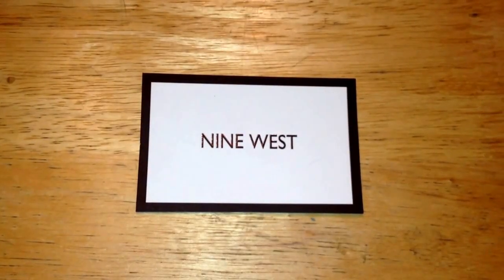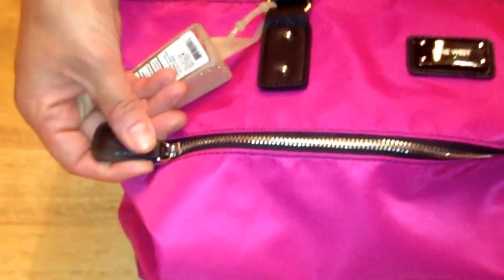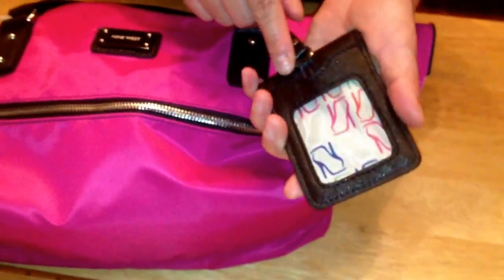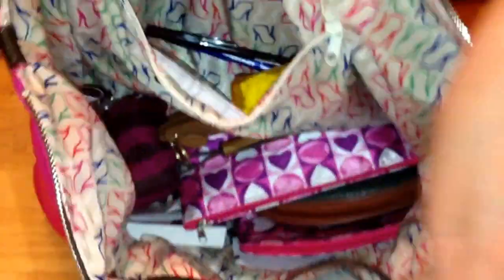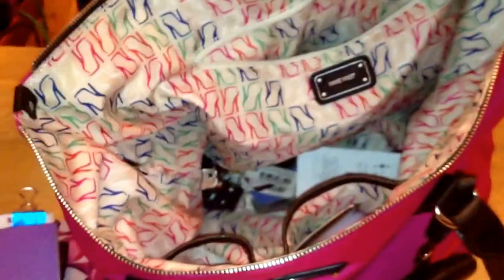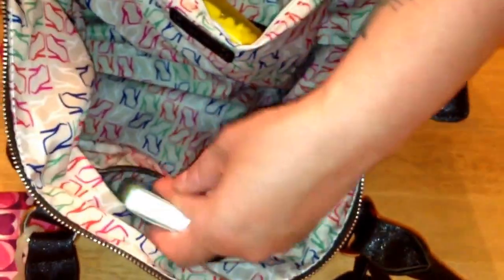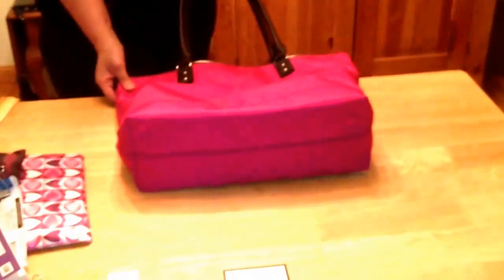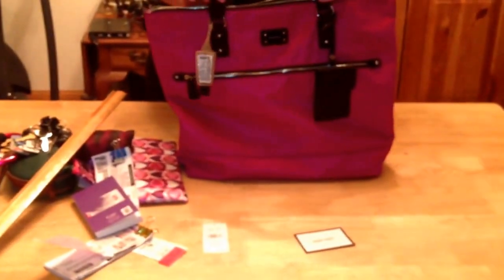What's in my bag, Nine West nylon tote in fuchsia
via YouTube Capture, what's in my bag, Nine West nylon tote, 9 on the go in the color fuchsia.